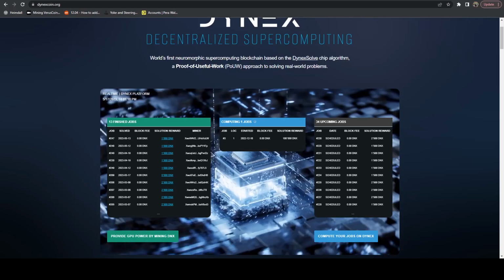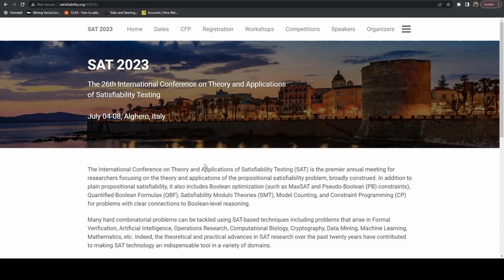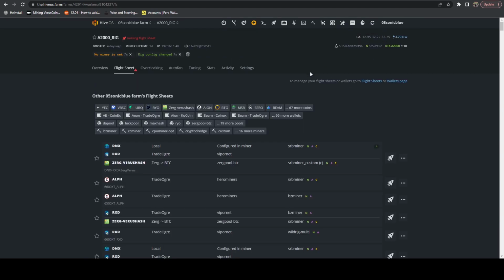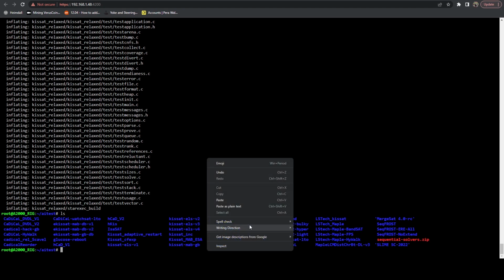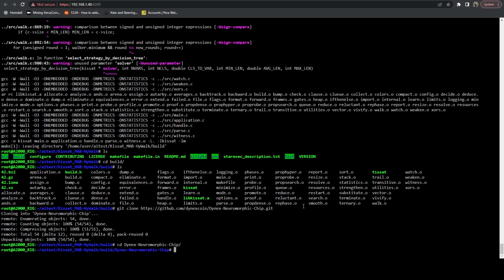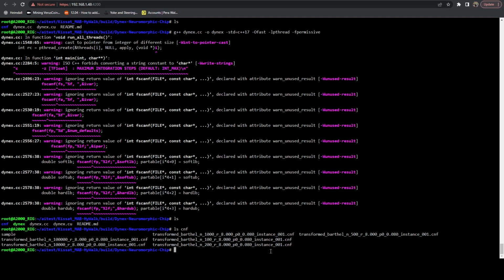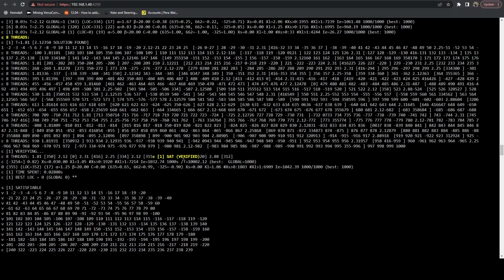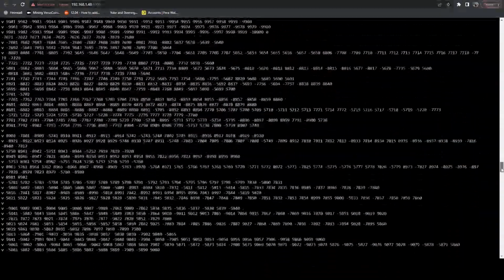Dynex Is More Innovative Than You May Realize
I tested Dynex's Equations of Motion calculation engine vs the current most efficient solver and the results were stunning